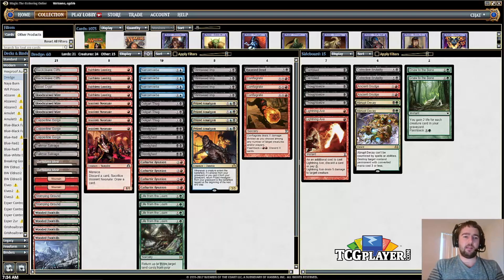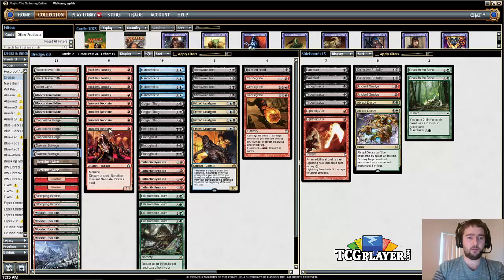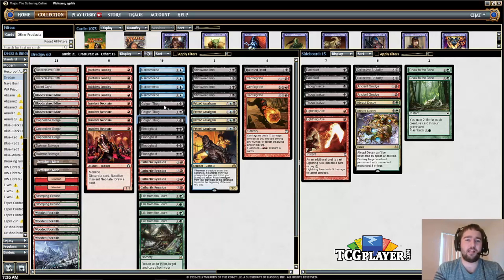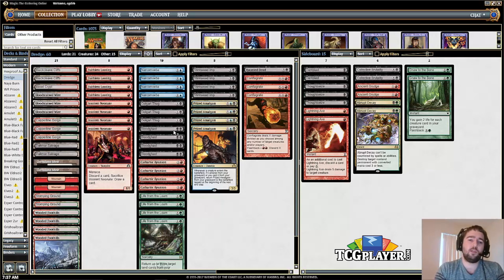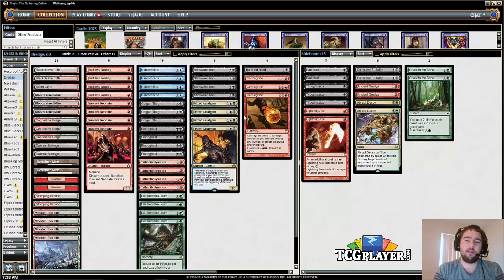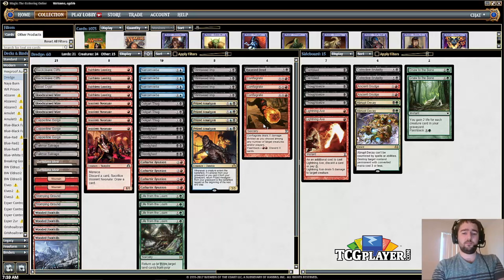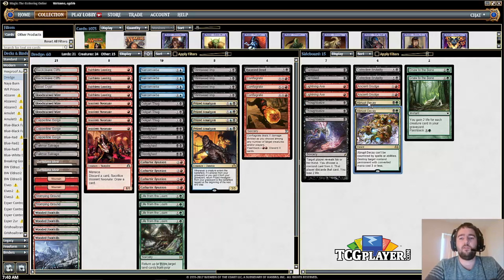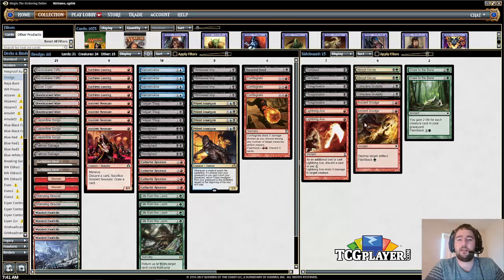[MTG] Modern Dredge | Deck Tech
Seth digs around in the dirt and dredges up some winners with his deck for Modern, featuring zombies, heartfelt reunions, and an insolent vampire.